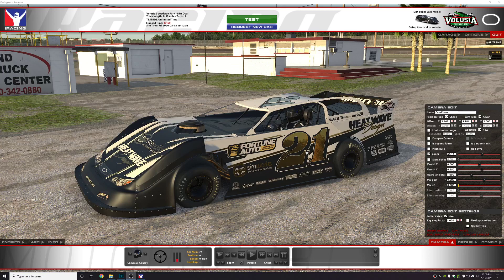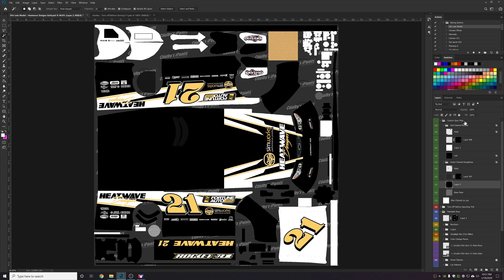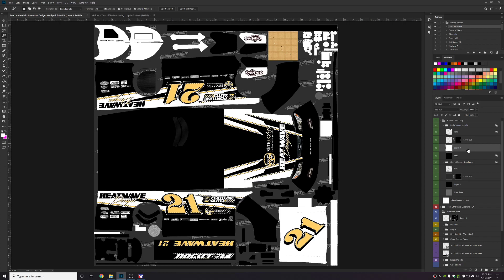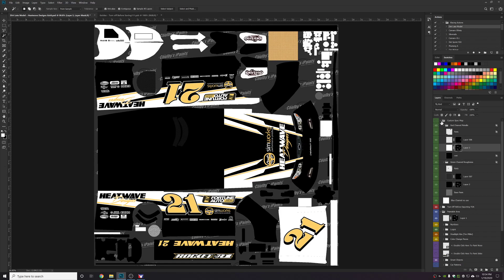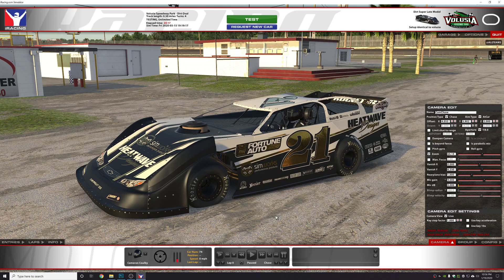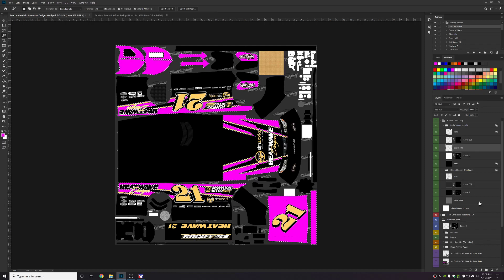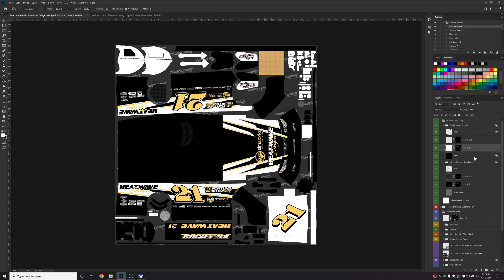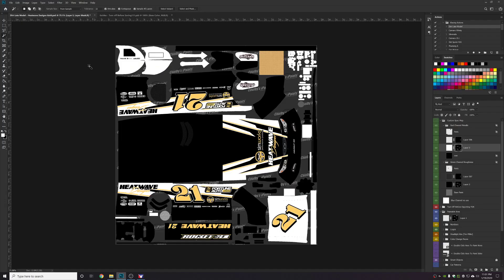Using Spec Maps with iRacing Smart Templates in Photoshop - Photopea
Here is a tutorial on how to manipulate the spec map on Sim Wrap Market - Coulby's iPaints - Heatwave Designs' Smart Templates for iRacing.com